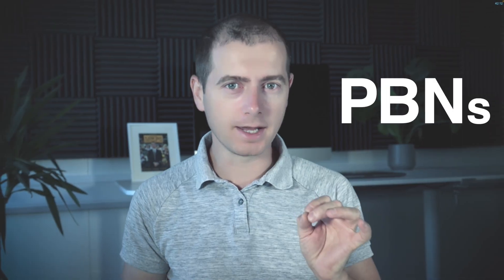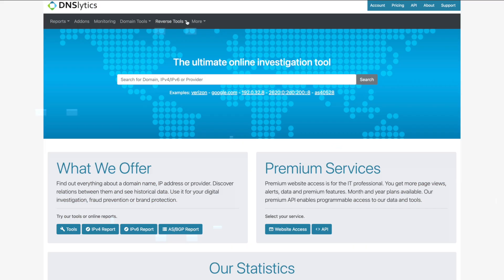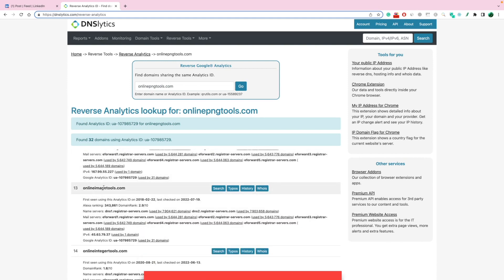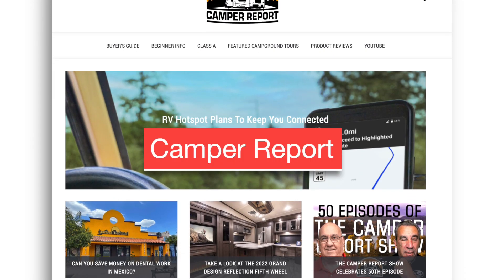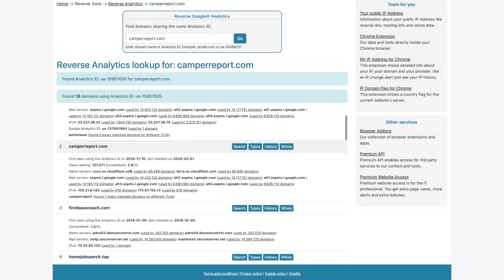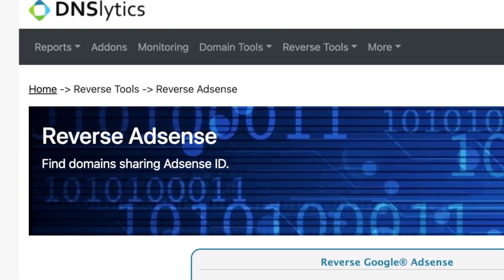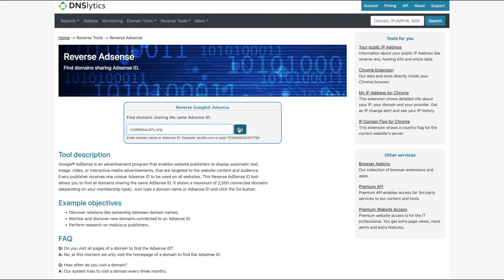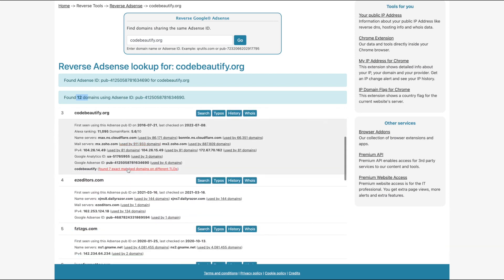SEO Spy Tool - Find PBNs and networks of websites in 30 seconds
In this video, I reveal one of my favourite SEO and online research tools that I use almost every day.

This website helps me discover massive networks of sites and spy on competitors, by reverse-searching server IP addresses, Google Analytics accounts, AdSense accounts, and many more.